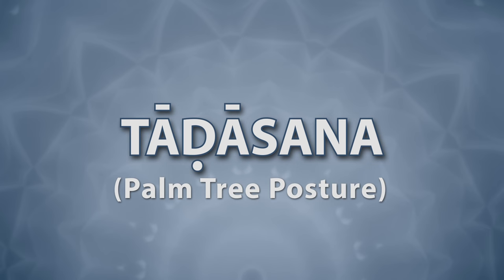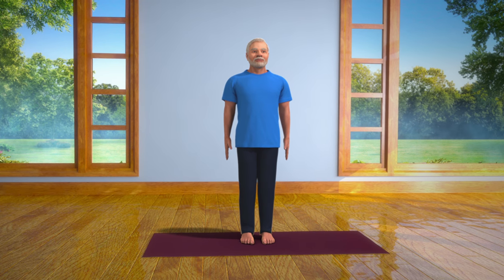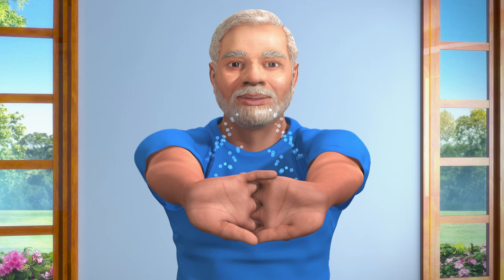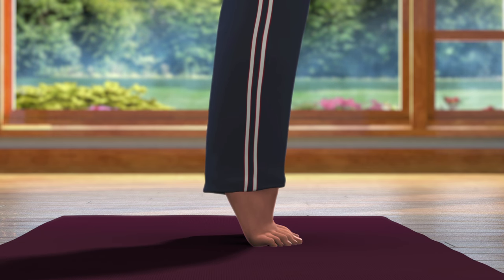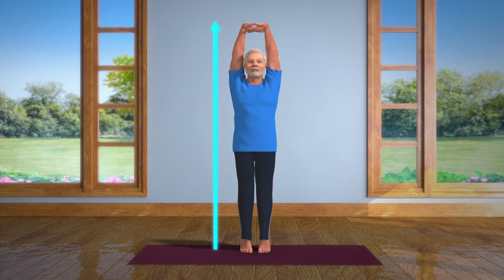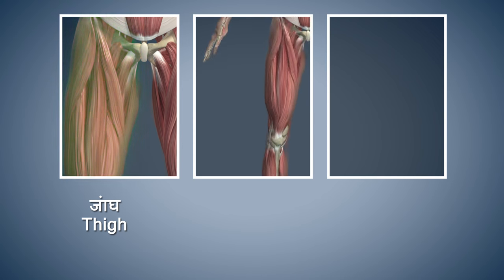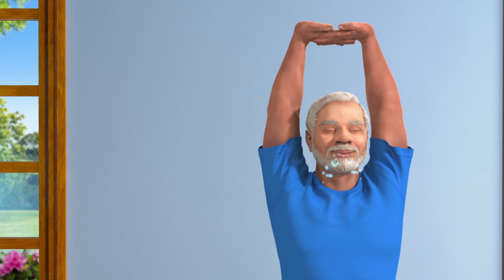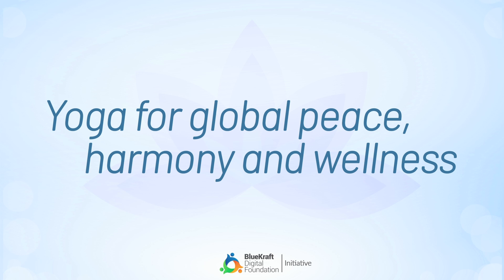Yoga with Modi: Tadasana English